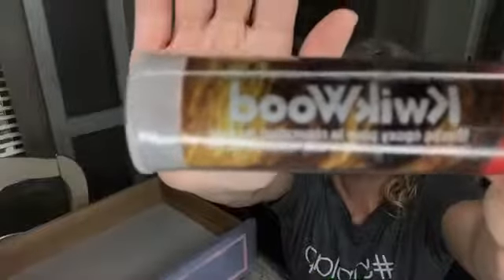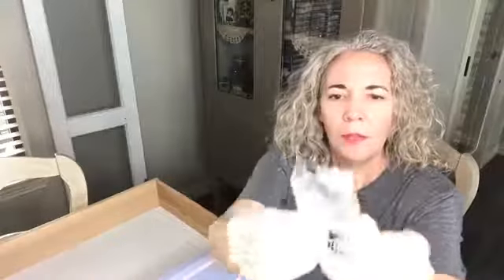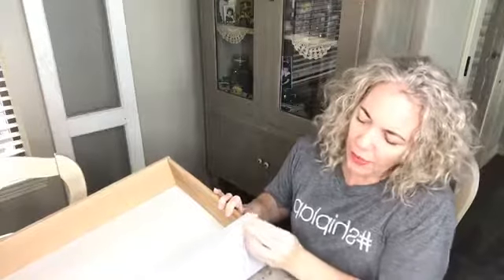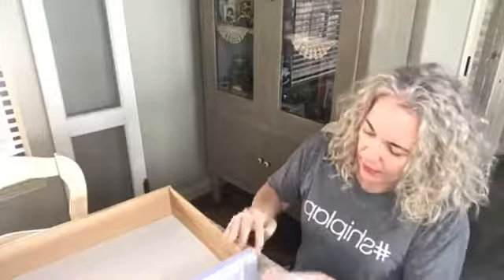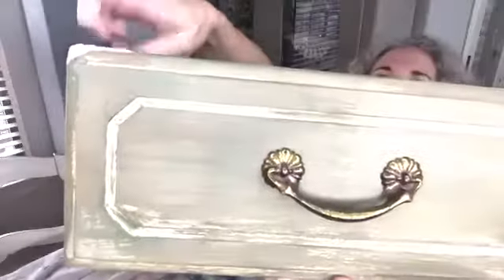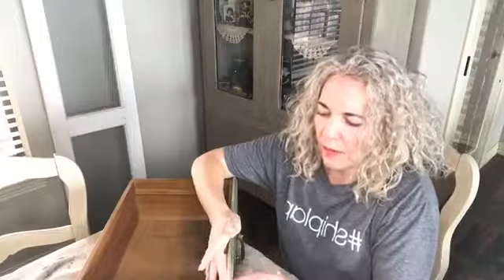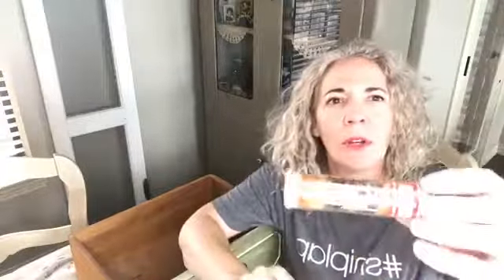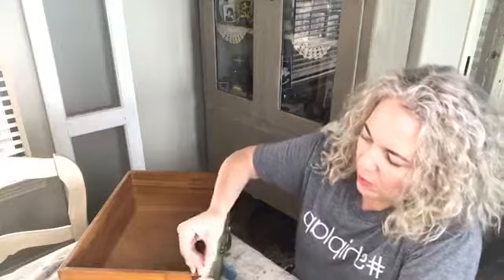Quick and Easy furniture repairs with Kwik Wood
This is a fun and easy way to repair wood furniture! From broken corners and feet to missing veneer.  Learn how to make inexpensive repairs in just a few minutes!